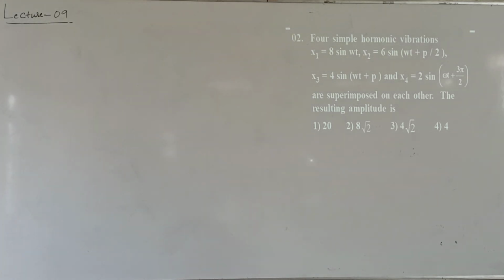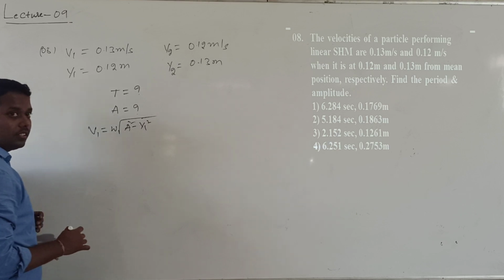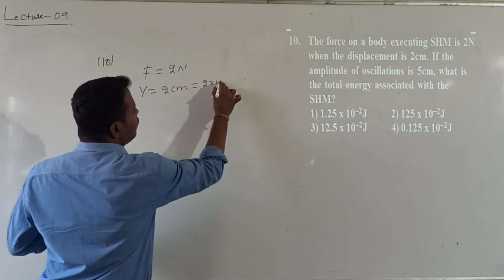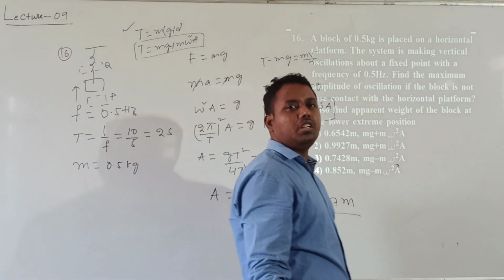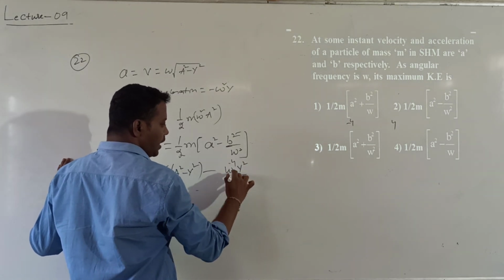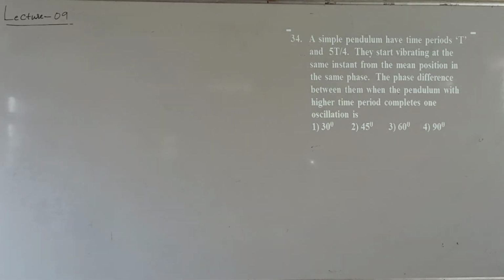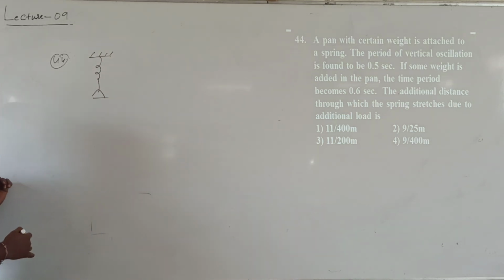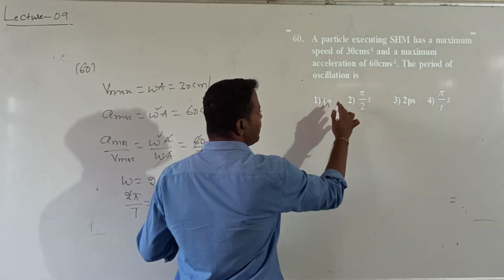LECTURE - 09 | II PUC PHYSICS | OSCILLATIONS | BY ASHOK SIR